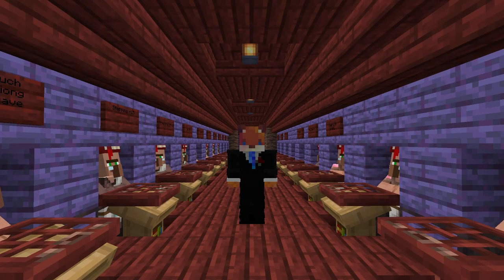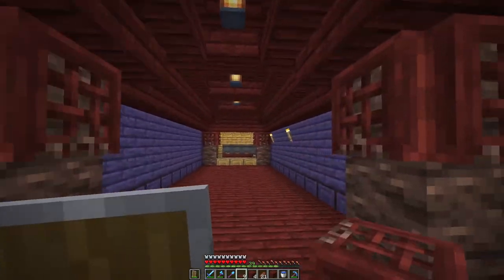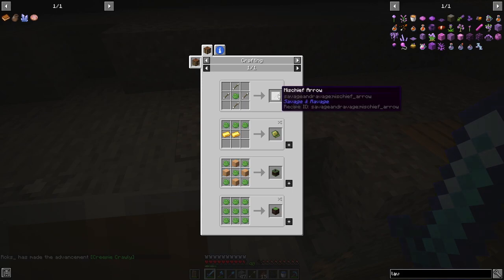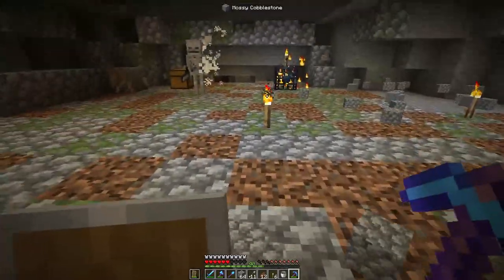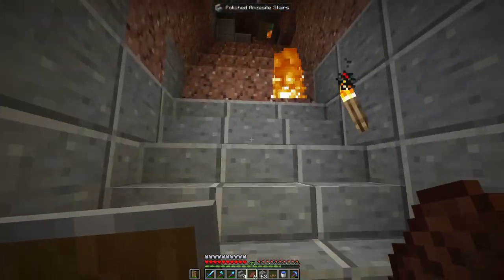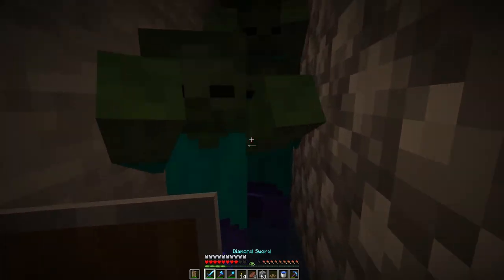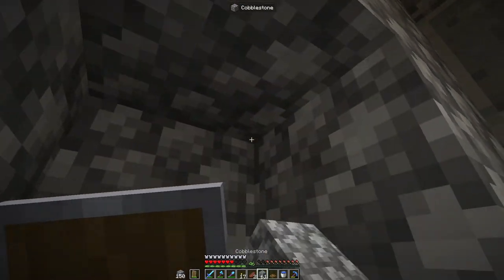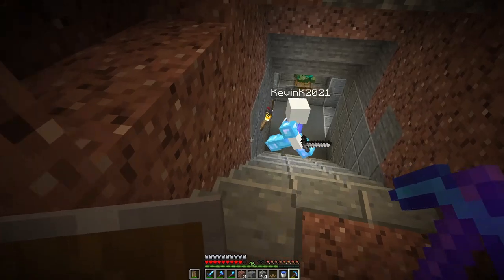Minecraft Xp Farm | Crucial 2 Lets play#6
In this video we made mob farm in a mod pack called Crucial 2,